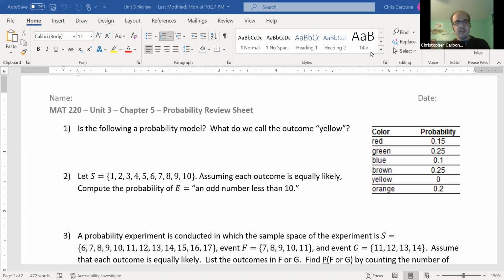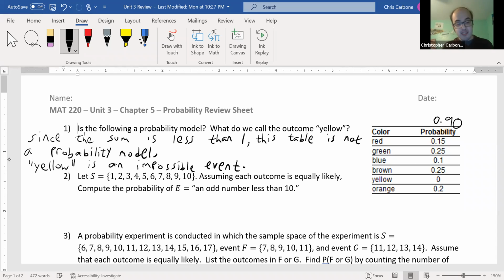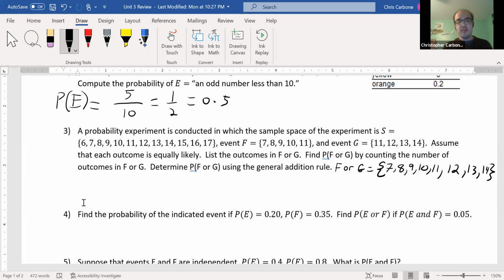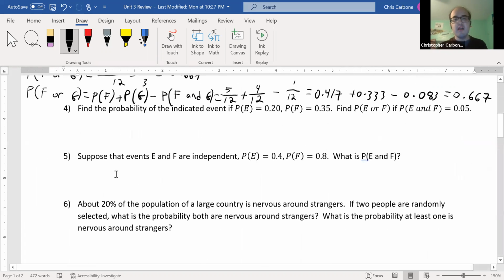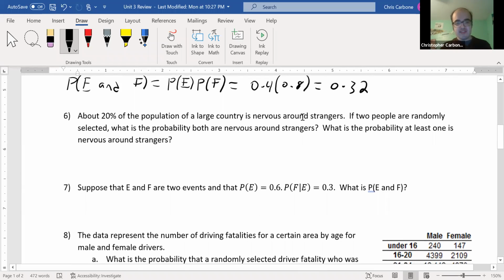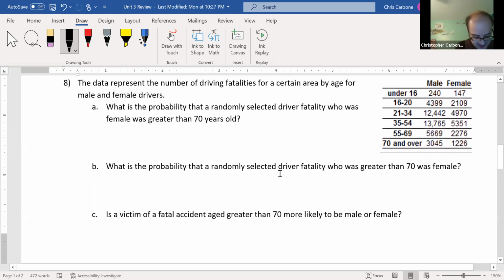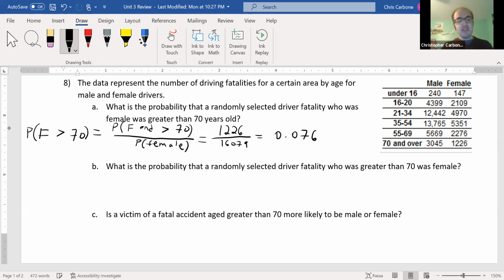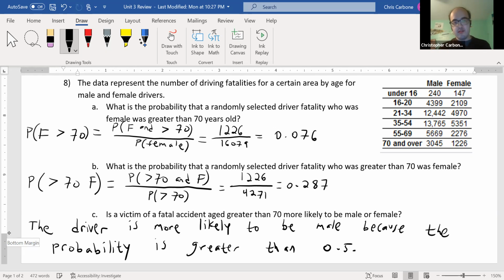MAT220 Unit 2 Review Part 1